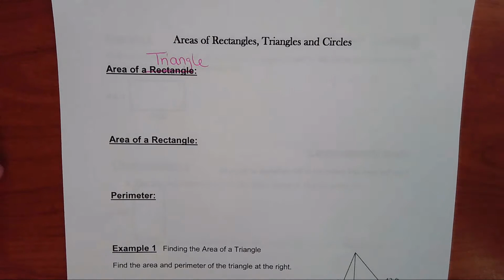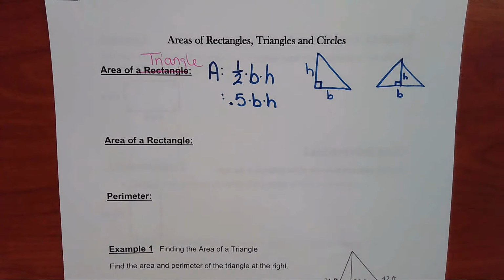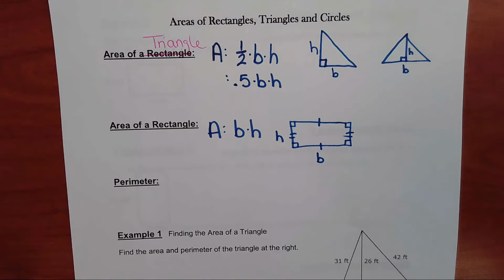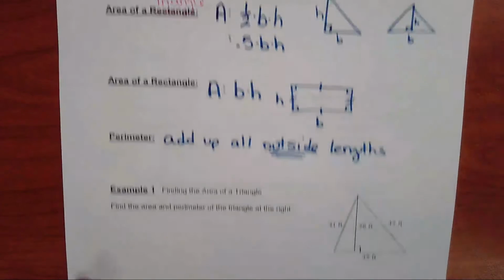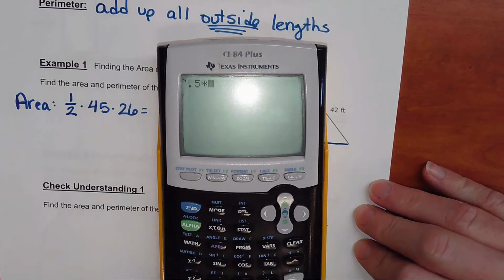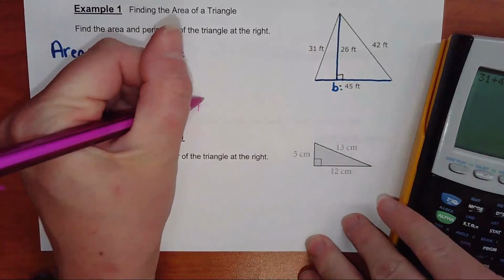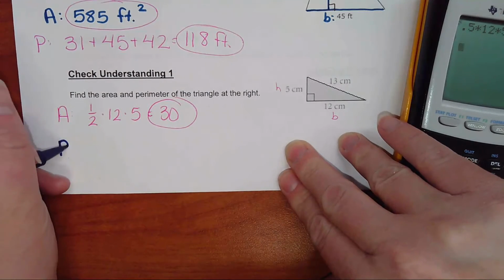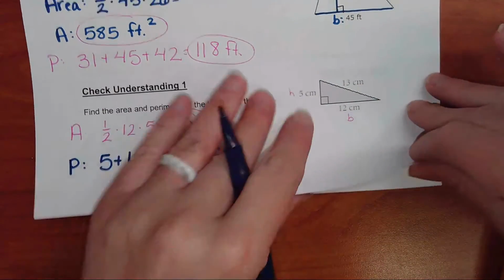Geometry: Area and Perimeter of Triangles and Rectangles